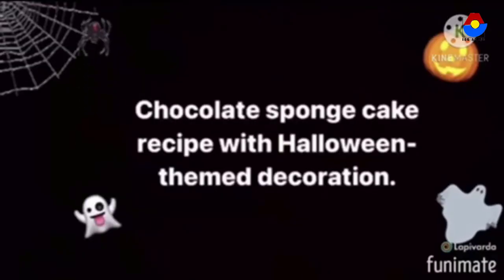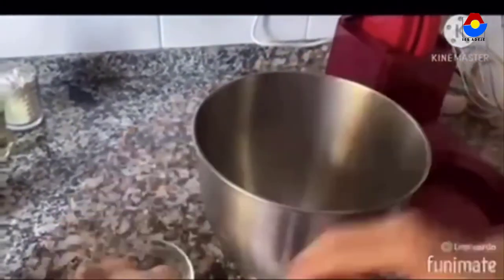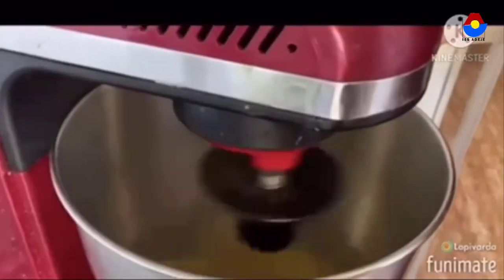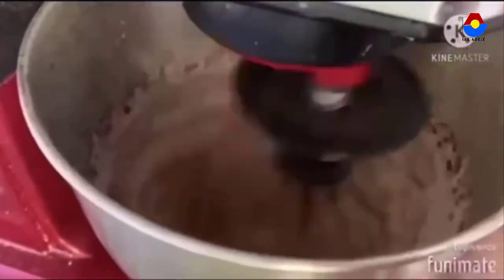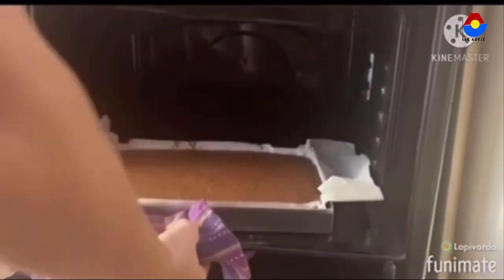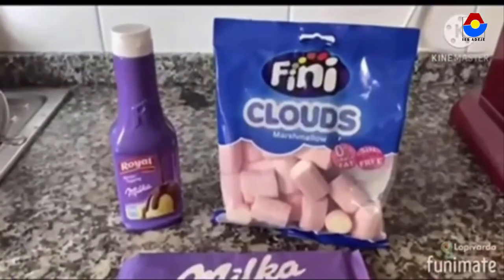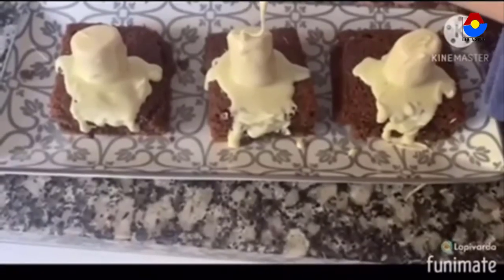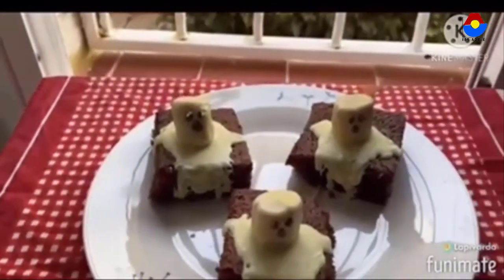CRAFT FOR HALLOWEEN 4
Our secondary 1st students prepare the Halloween party by making crafts at home